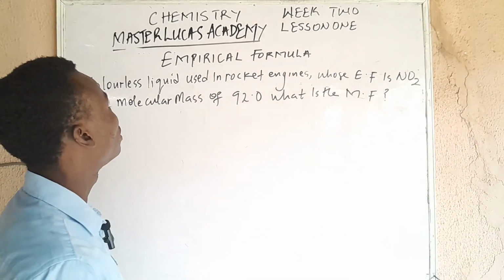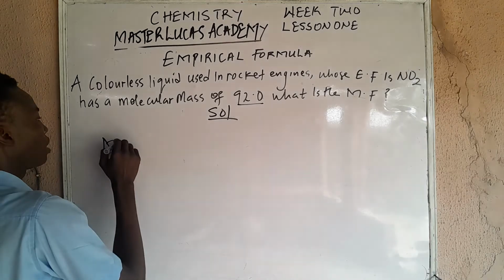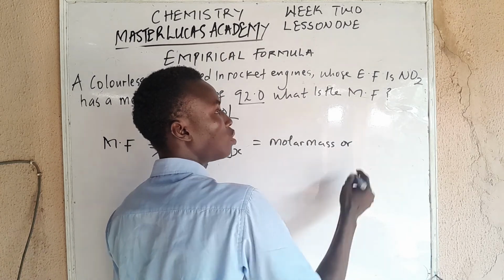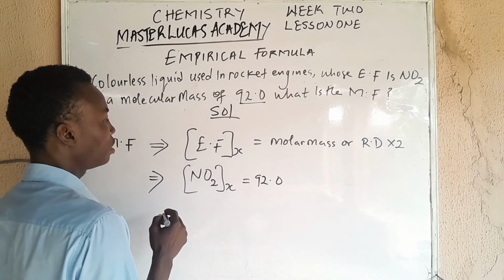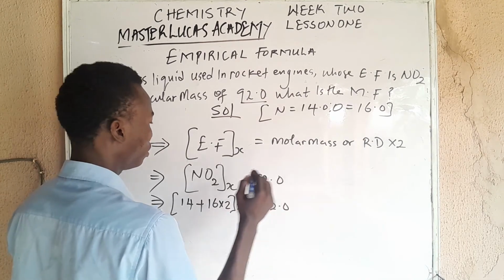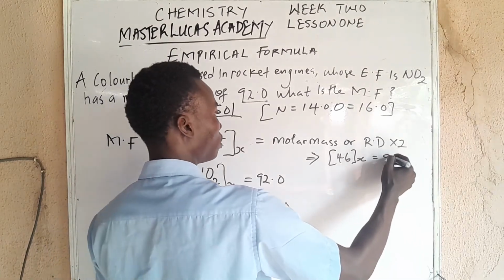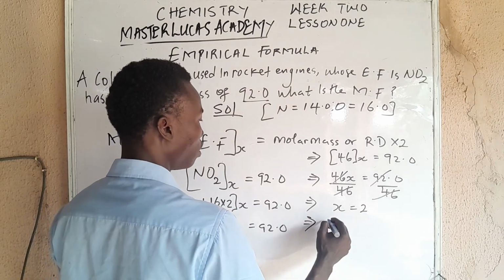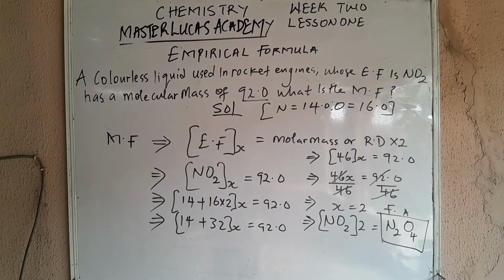EMPIRICAL AND MOLECULAR FORMULAR CALCULATION